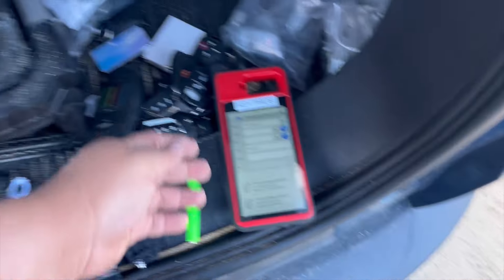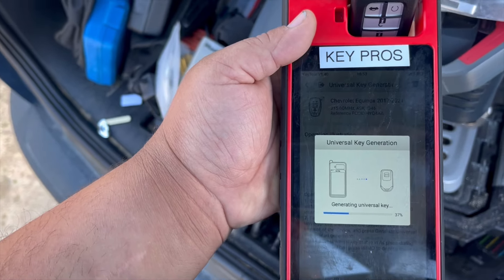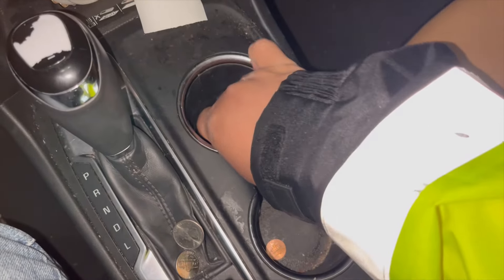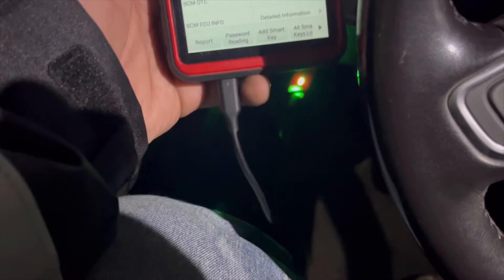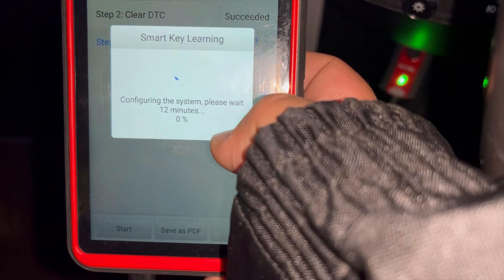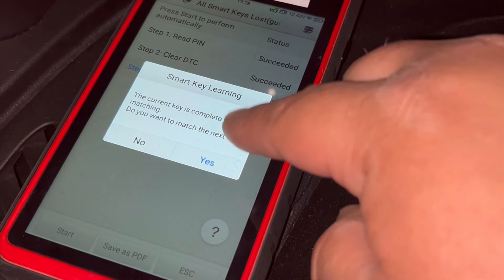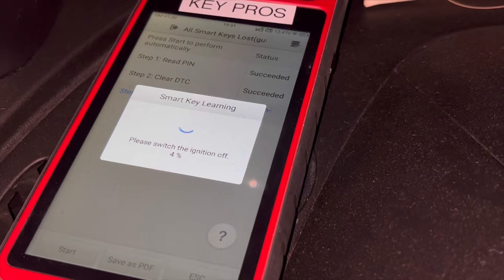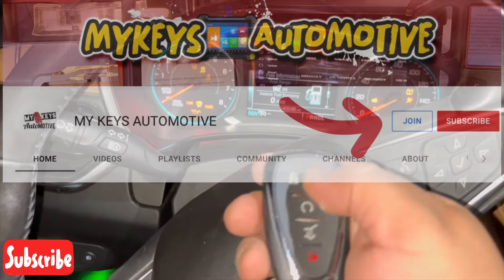CHEVY EQUINOX 2017-2021 (AUTEL KM100 UNIVERSAL SMART KEY)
Thank you all for supporting our channel from day 1 ! We have really came a long way from where we started! We strive to give you the best information with the best content you can find on youtube!
If you want to keep supporting our channel